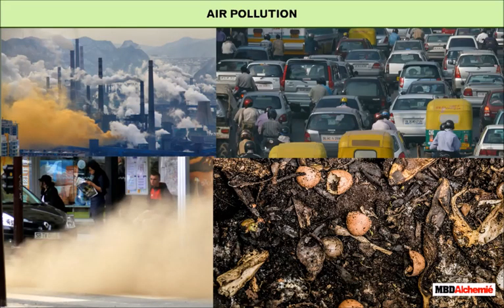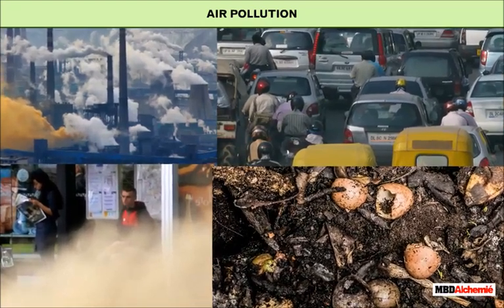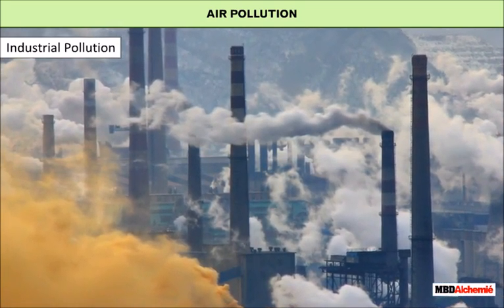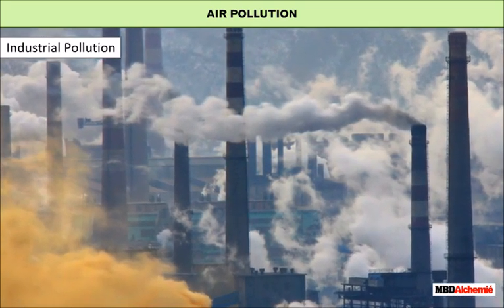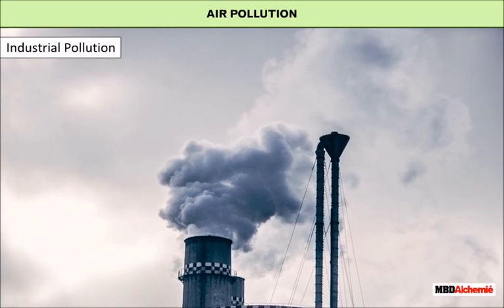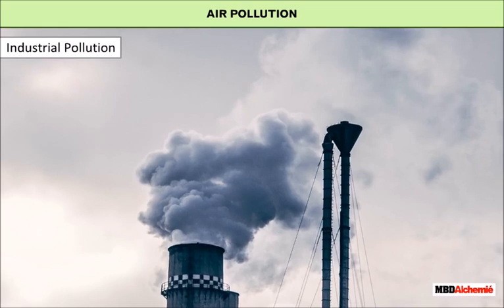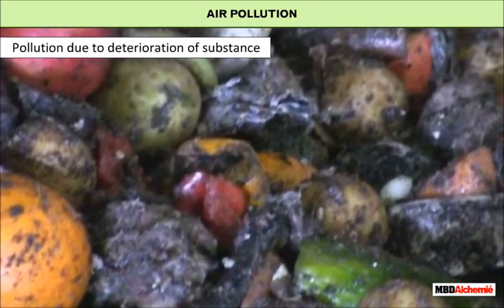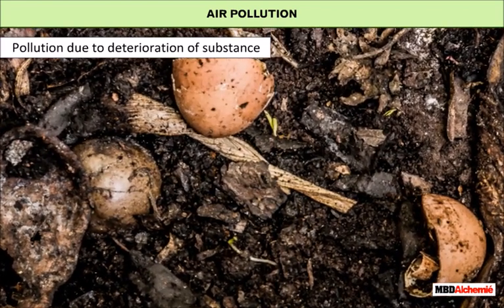Pollution of Air and Water | Class 8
Today, pollution is a burning issue, and knowing it better is the best way to counter it. This video describes both air and water pollution, their sources, and the harmful effects. The topic is presented in an easy-to-understand manner with real-life examples.